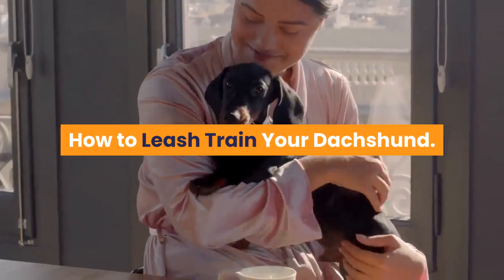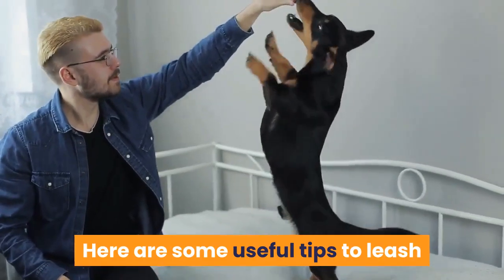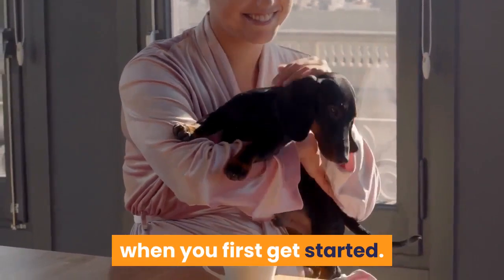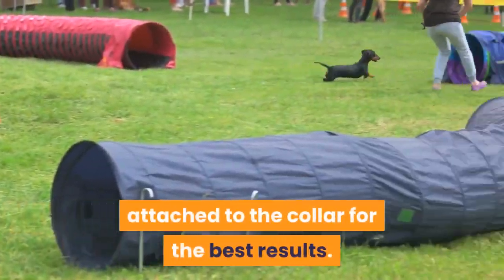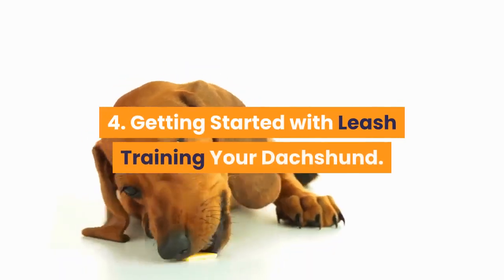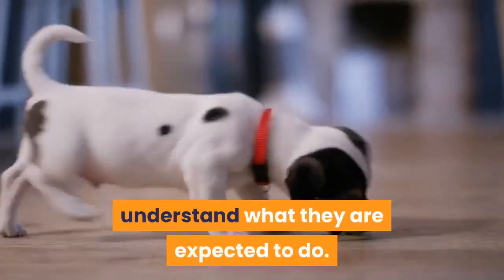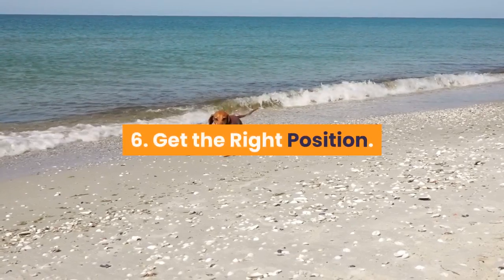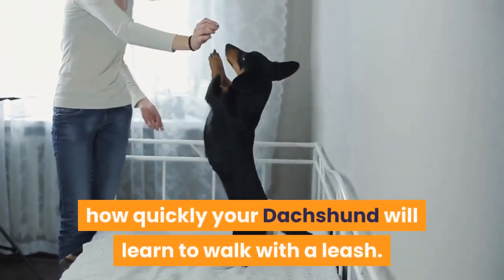How to Leash Train Your Dachshund (6 Tips That Can HELP you Get Over The Line)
Hi, In this video, we are talking about leash training your dachshund.